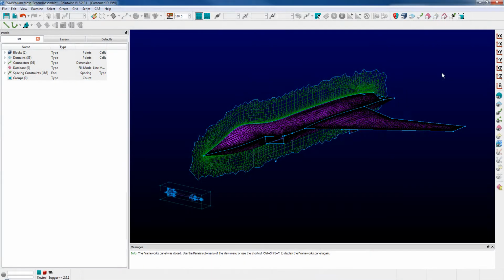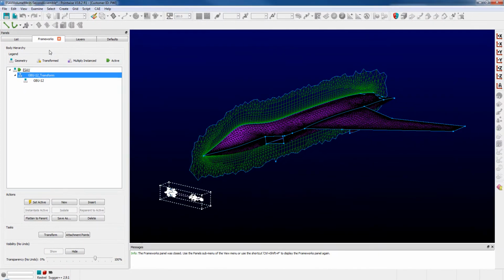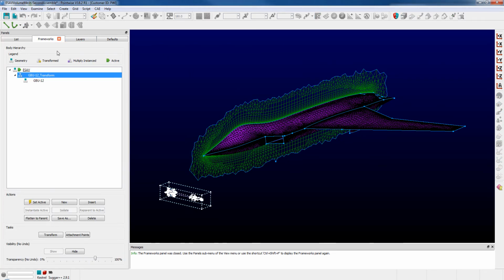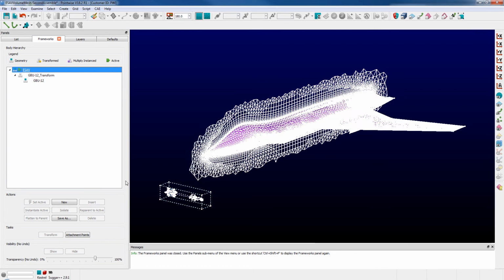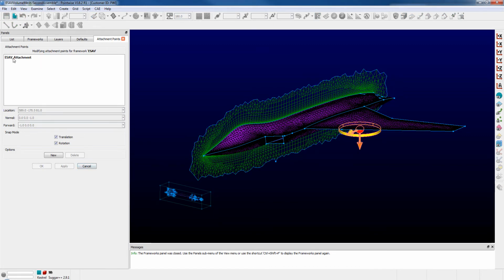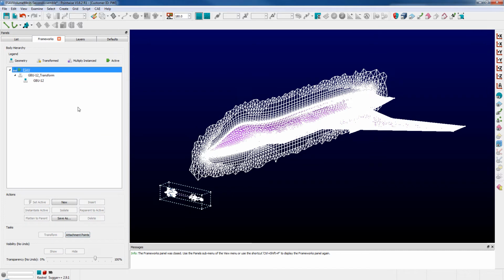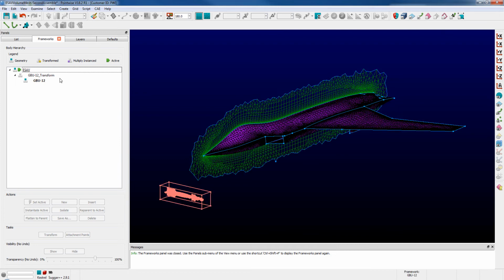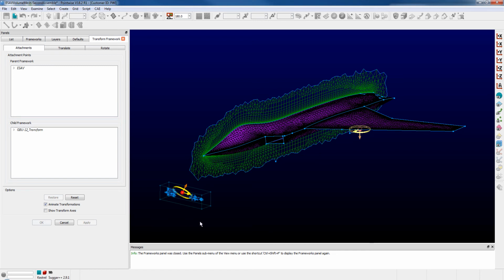Introduction to Frameworks & Transformations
In this video we introduce Frameworks. Frameworks provide a mechanism for creating independent grid systems within a single instance of Pointwise. Independent grid systems are quite useful when generating overset meshes. We also demonstrate how to transform a framework instance by defining attachment points and their orientation.